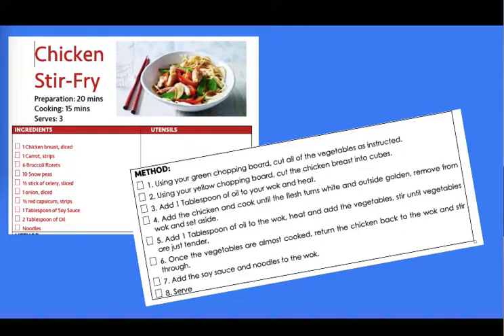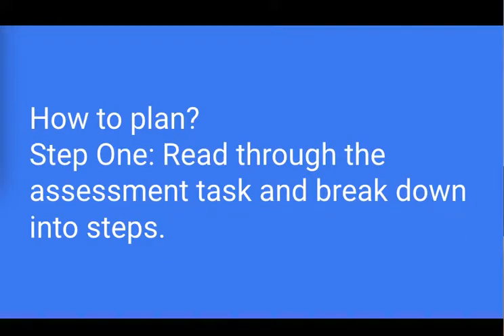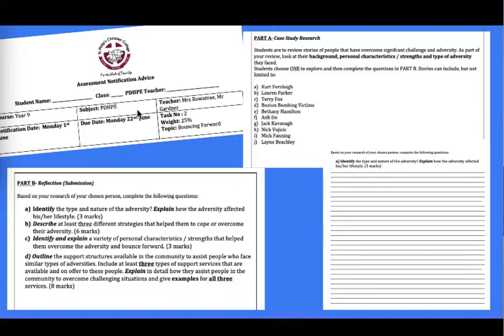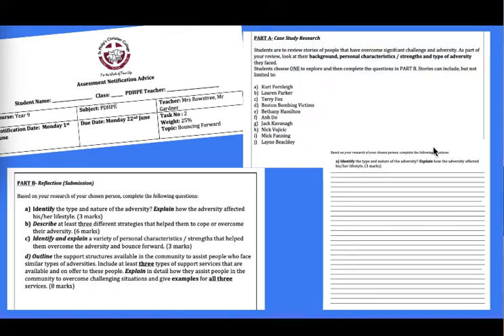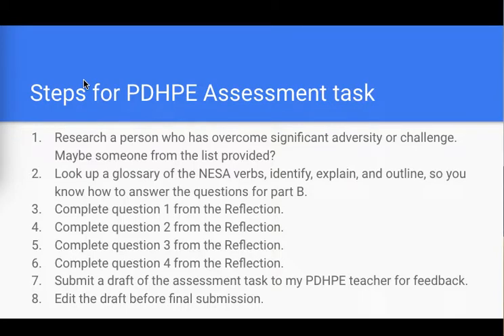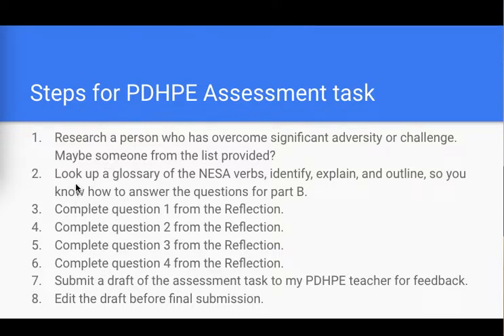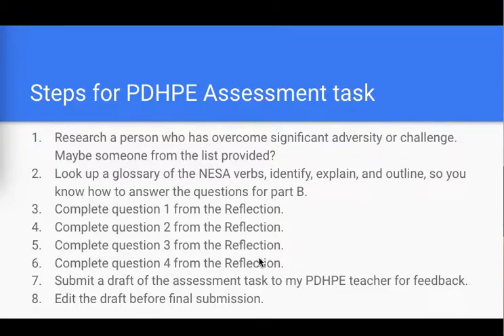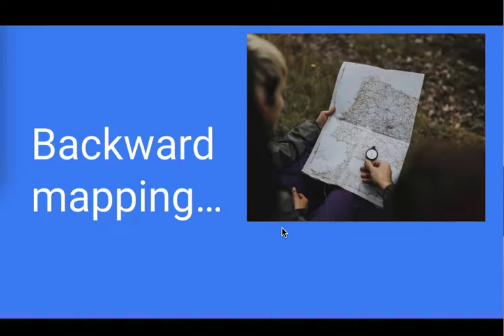Learning Skills Term 2 week 7